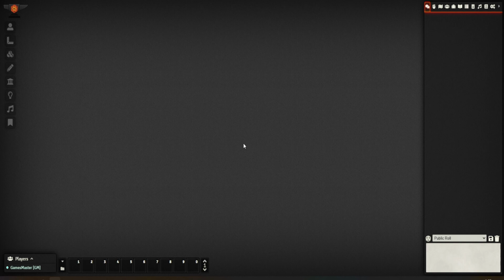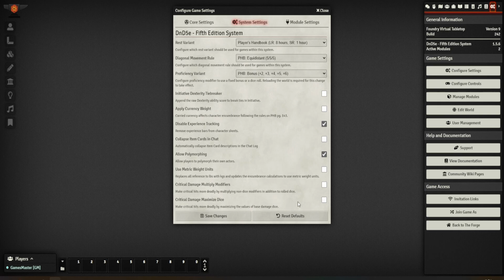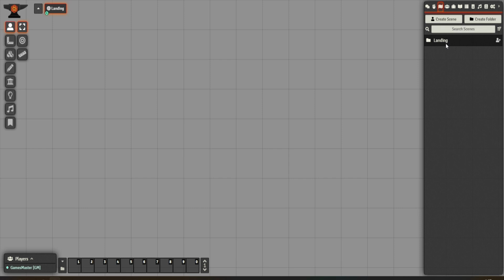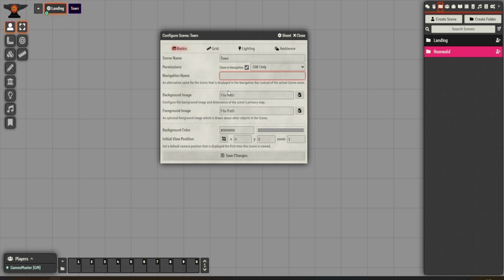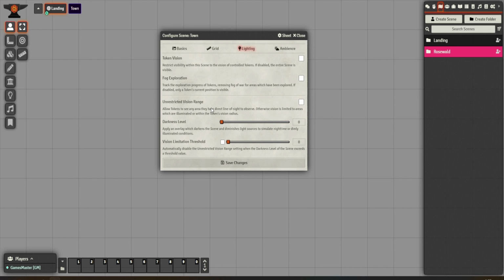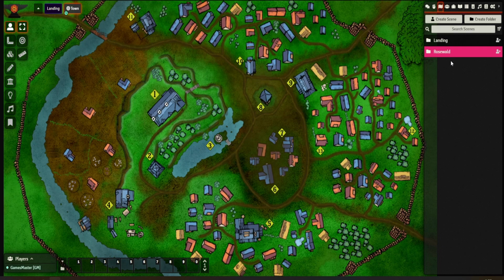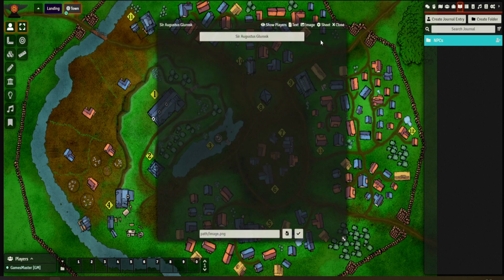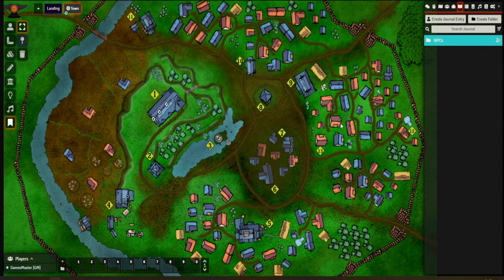Rosewald Building a campaign in FoundryVTT - Part 1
In this video I cover the basics of setting up Foundry, creating a folder, the first scene and some journal entries

𝐌𝐮𝐬𝐢𝐜